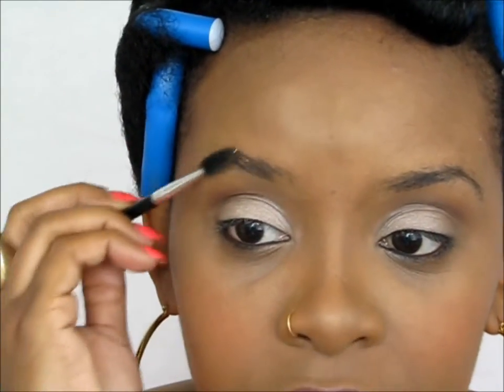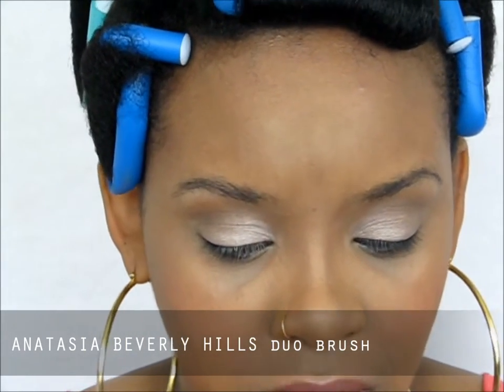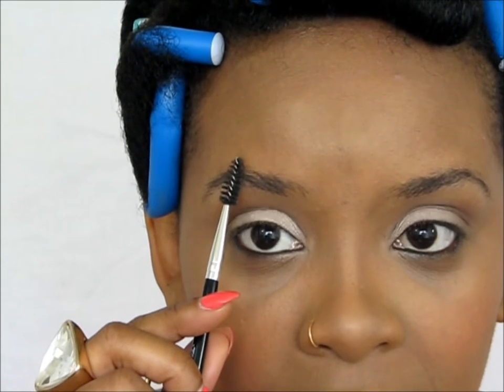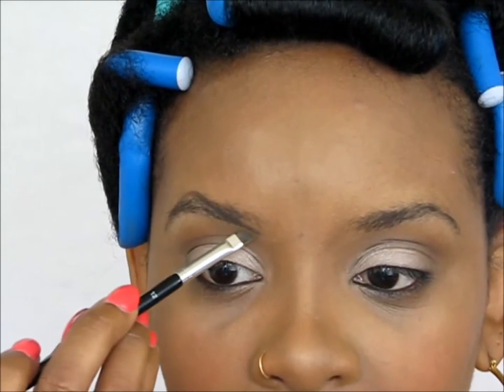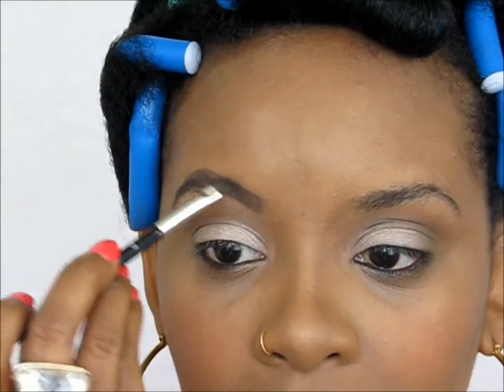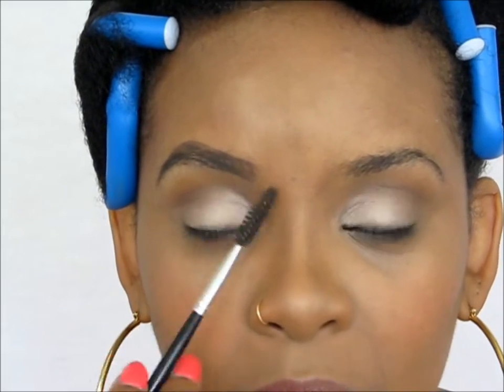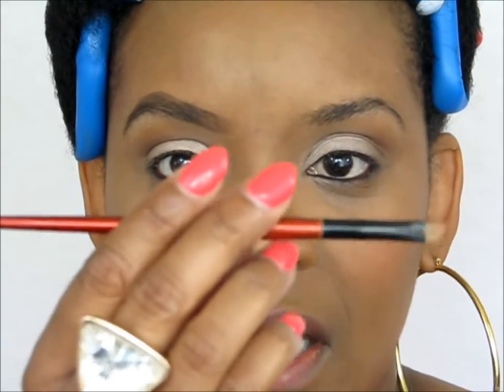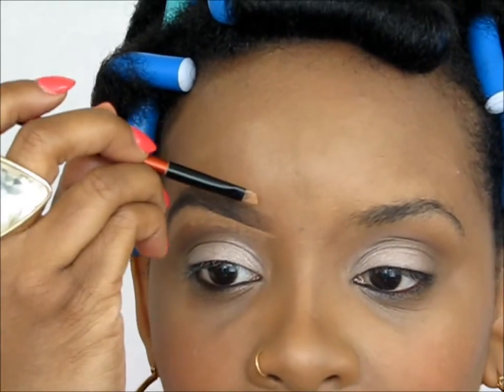BEAUTY | My New Eyebrow Routine ღ very nice !!! ღ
In this vidéo i will show you how i do my brows

"CRUSH ON YOU" by Devon Beck,

now on iTunes, Google Play, Amazon

ღ  WHAT I USE ღ

Please support my 1st publication that could be a picture book

illustrated by ME. This book is ideal for your daughters to paint

and to find out to like their hair. however it additionally has heaps

of useful tips for Mommies to assist guide them. keep tuned for AN

announcement concerning my book tour similarly.

JEWELRY